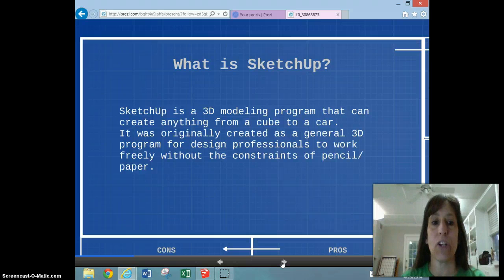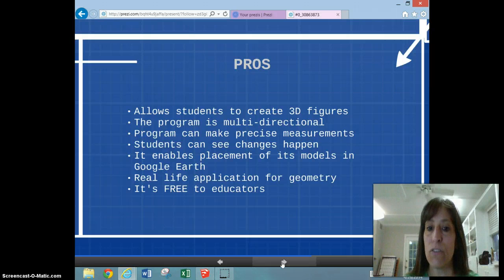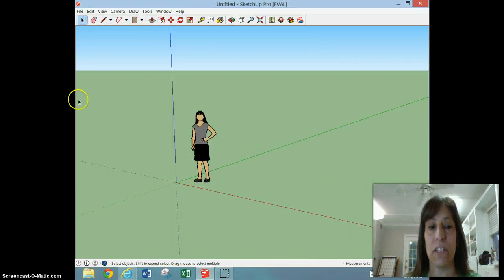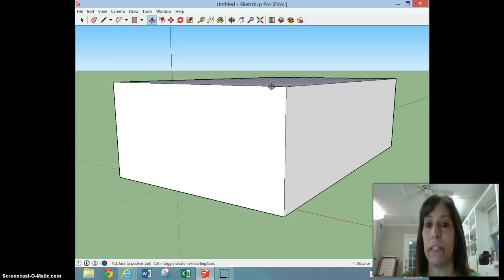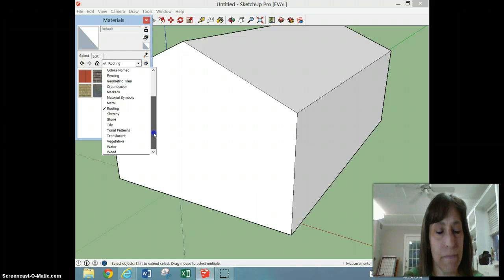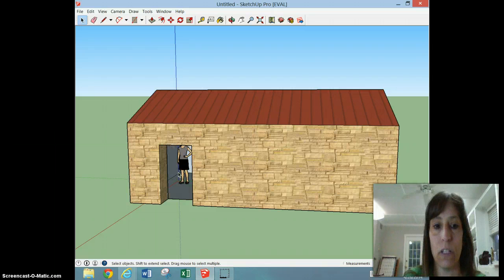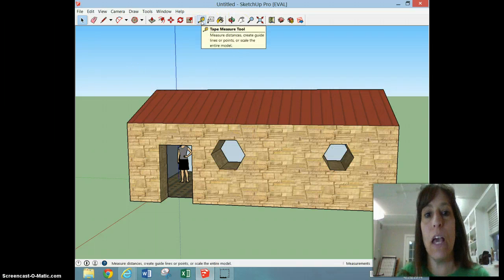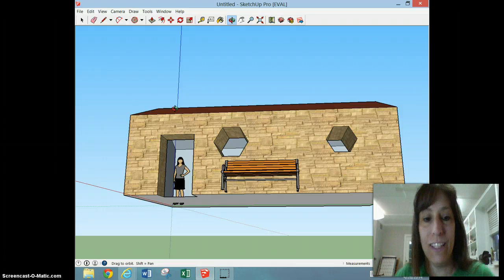SketchUp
A short demonstration about the Sketchup program